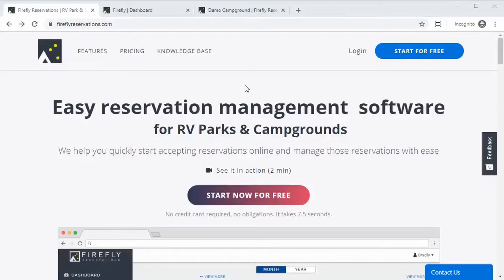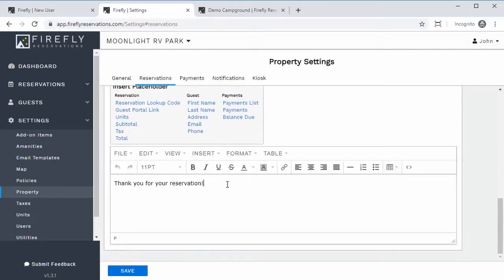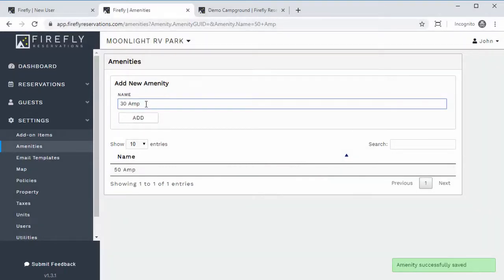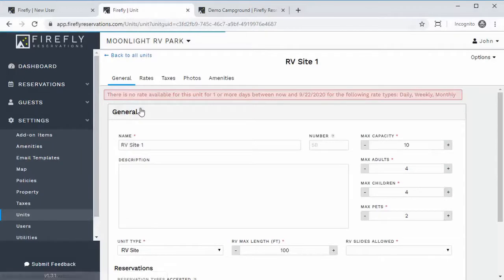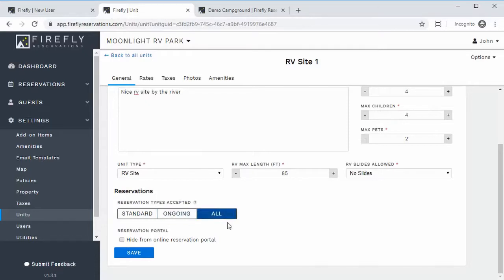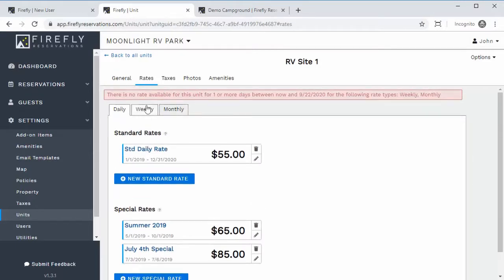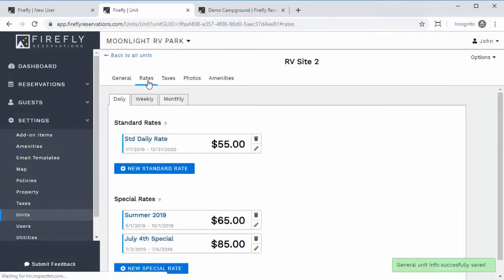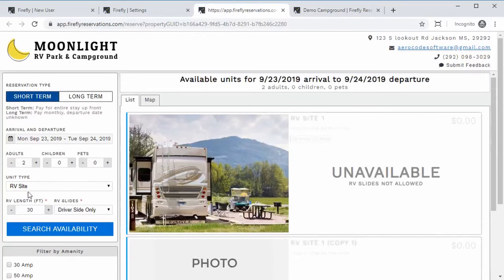Getting Started with Firefly Reservations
Firefly reservations is a reservation management system for campgrounds and RV parks that helps you quickly start accepting reservations online and manage those reservations with ease.

This video shows you how easy it is to get started. Create an account now and start accepting online reservations right away!